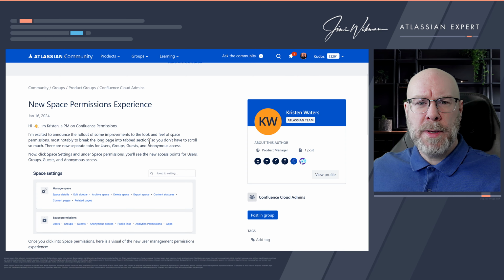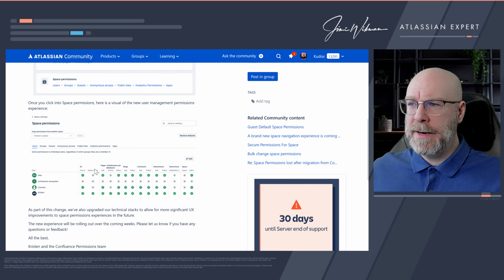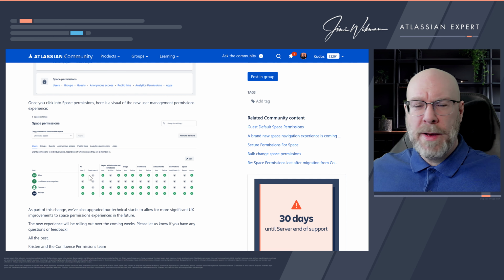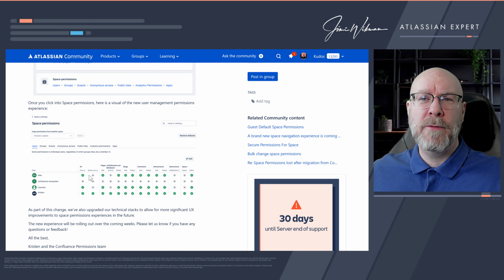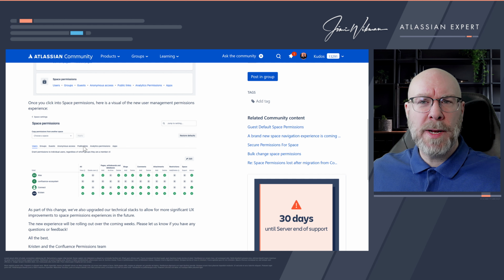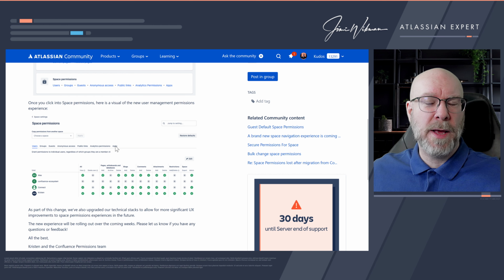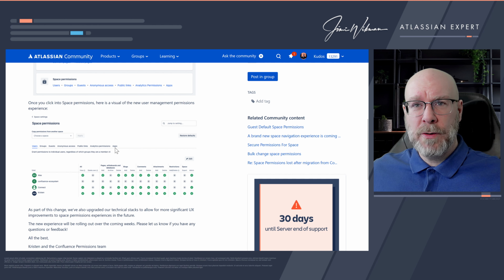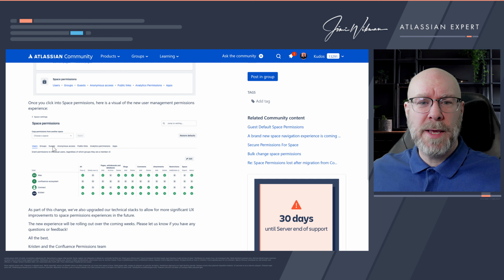New Space Permissions Experience for Confluence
Atlassian announced the rollout of some improvements to the look and feel of space permissions, most notably to break the long page into tabbed sections so you don’t have to scroll so much. There are now separate tabs for Users, Groups, Guests, and Anonymous access.